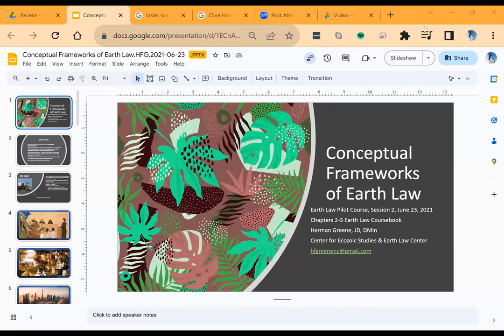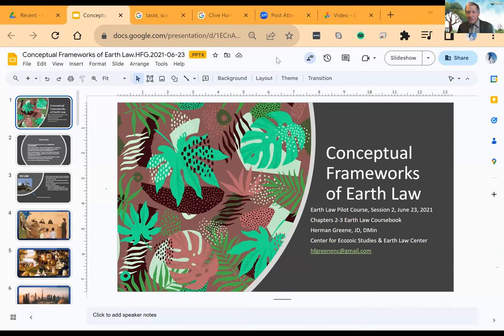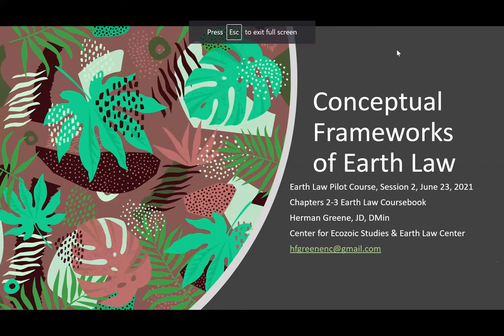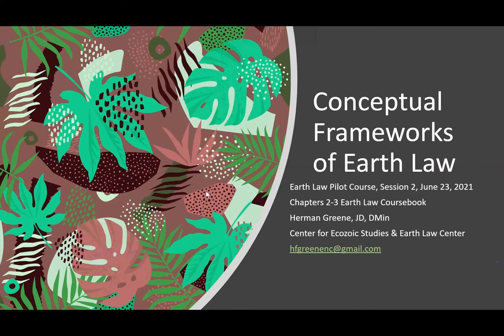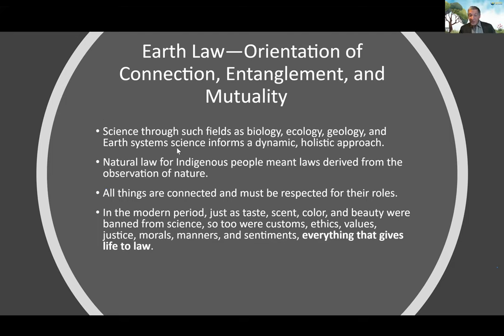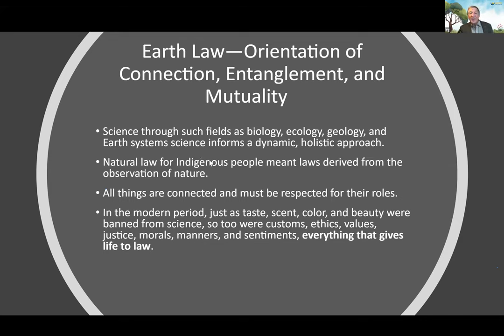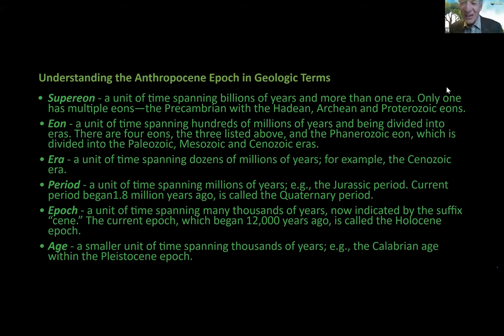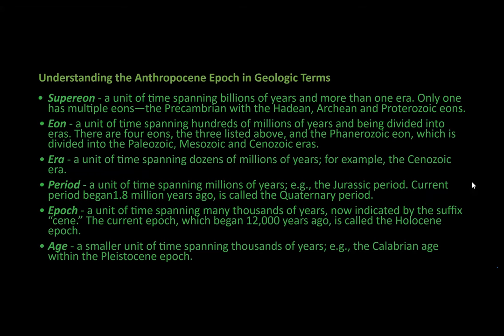Intro to Earth Law, Nigeria, Class 2